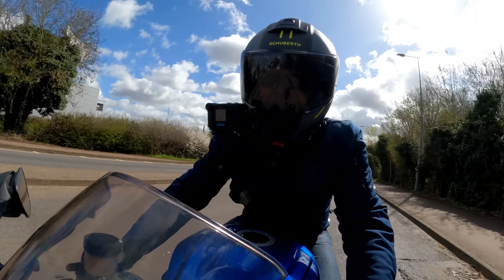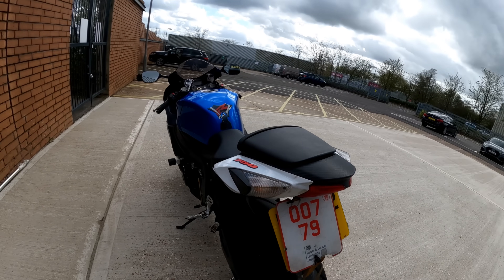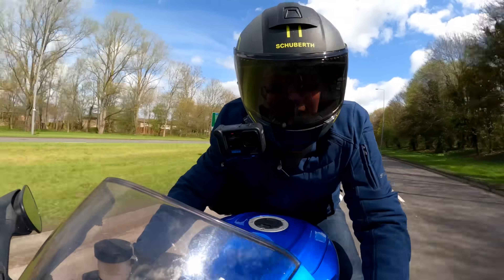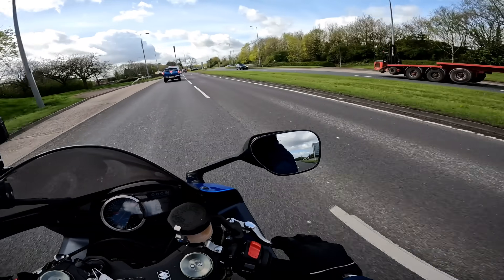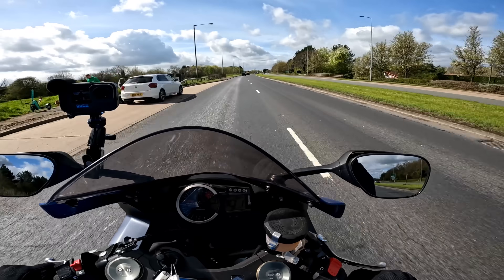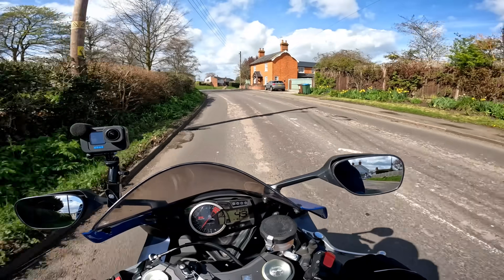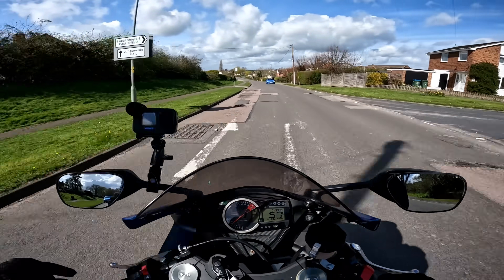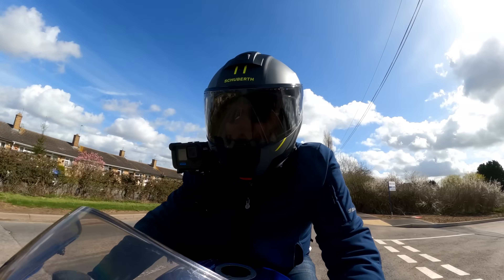Is it really THAT good? | Suzuki GSXR 750 Classic Review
Is it really THAT good? | Suzuki GSXR 750 Classic Review: having heard so much about this legendry bike how could I not ride one in the latest of my TMF Classic Bike reviews?